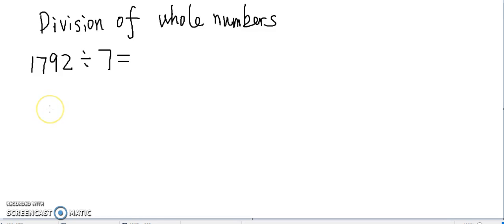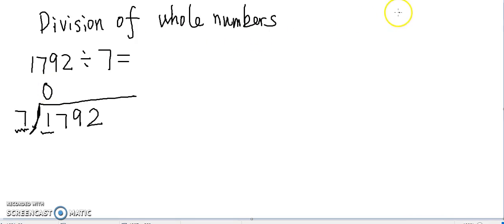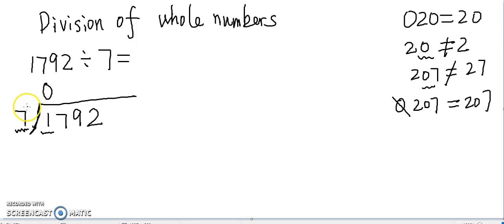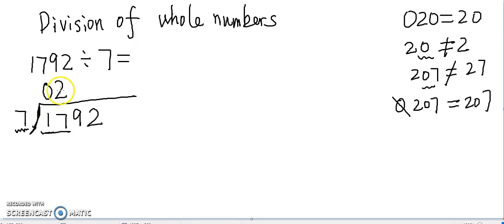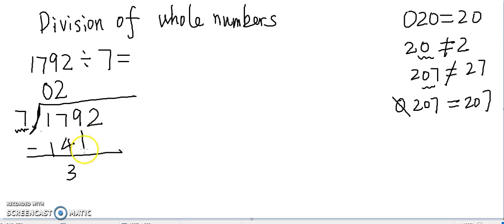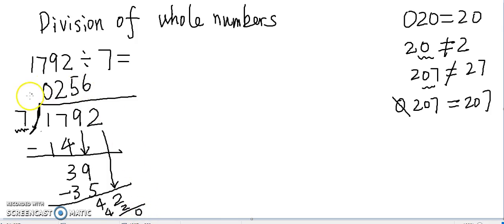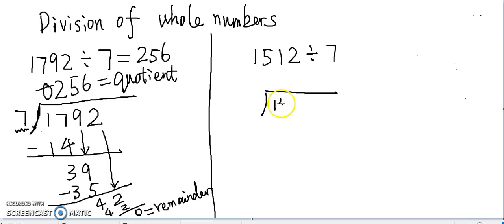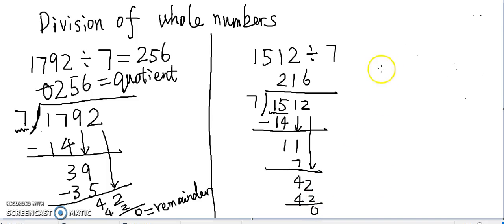Divide Whole Numbers (Long Division)